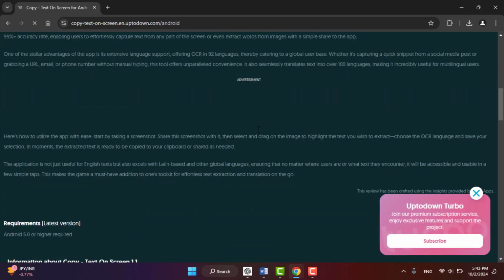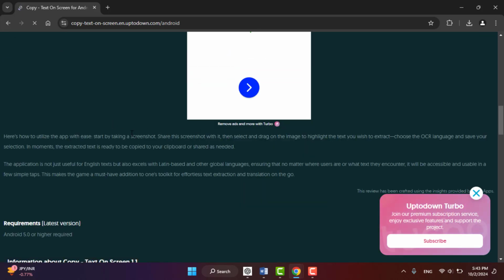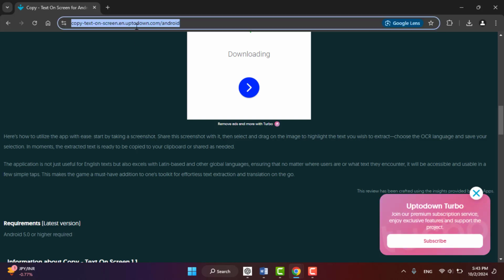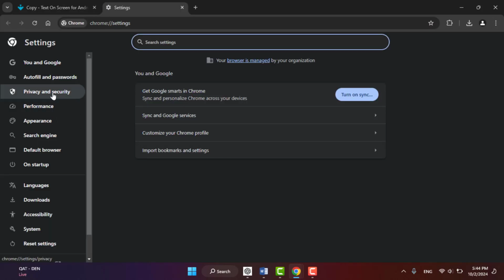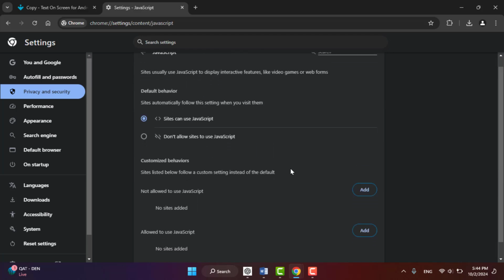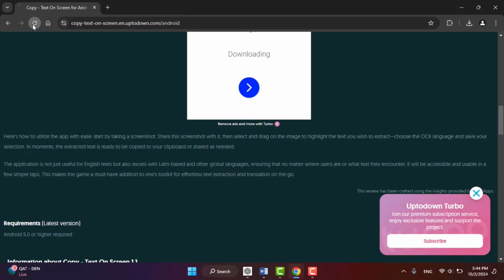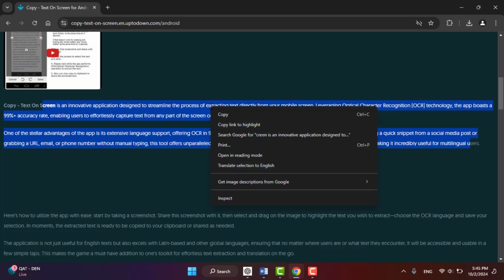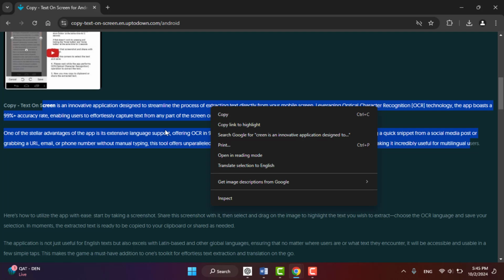How to Copy Text from Websites That Won’t Allow You to Copy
How to Copy and Paste On Sites That Won’t Let You

How to Copy Text from Websites That Don’t allow you to do so, Without Using Any Extra Tools or Software, We’ll Be Using Google Chrome For This Demonstration but You Can Apply The Same Techniques In Other Browsers As Well. Watch our Video for Practical Method.